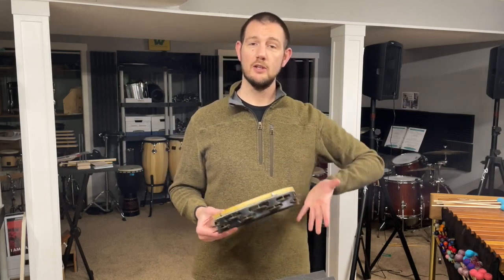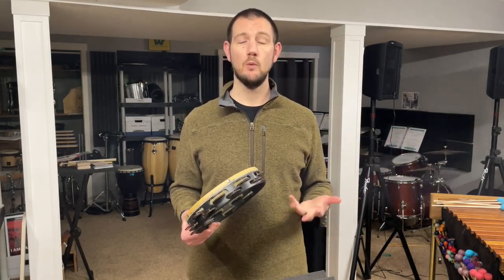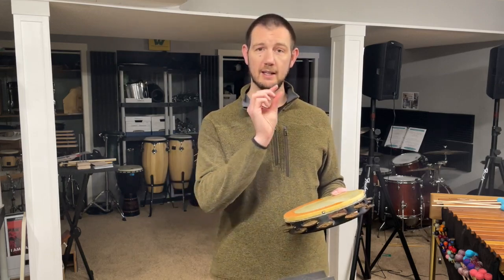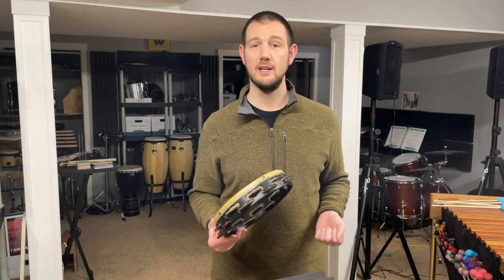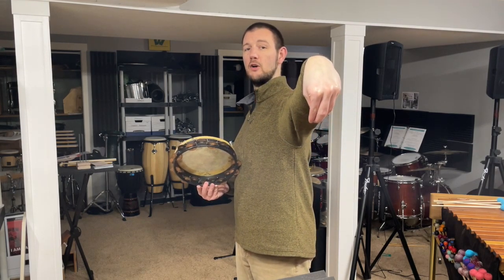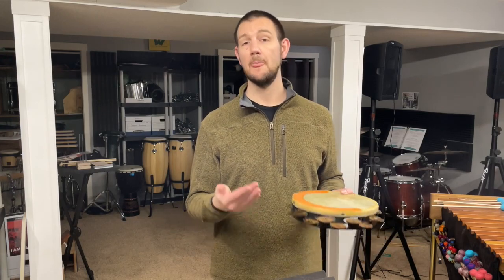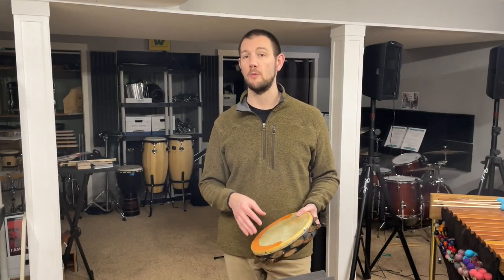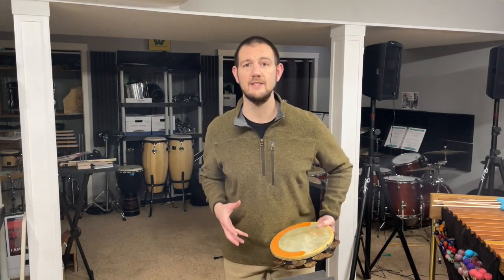Tambourine | Shake Rolls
Get the whole Concert Instruments Course in order with Worksheets to guide your practice FREE here!